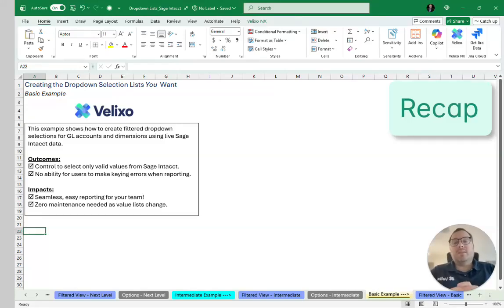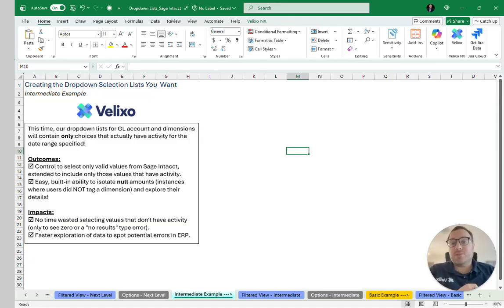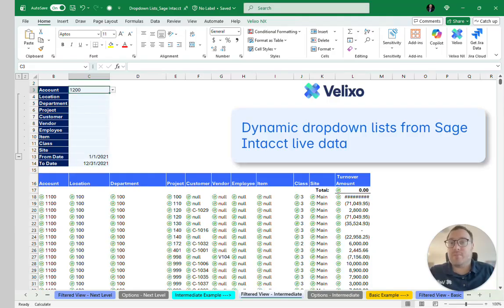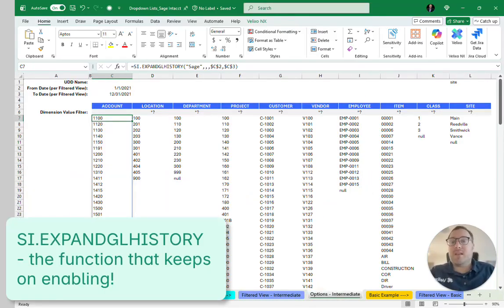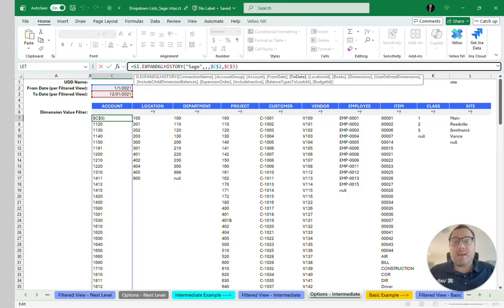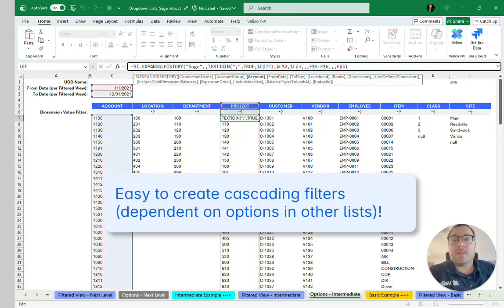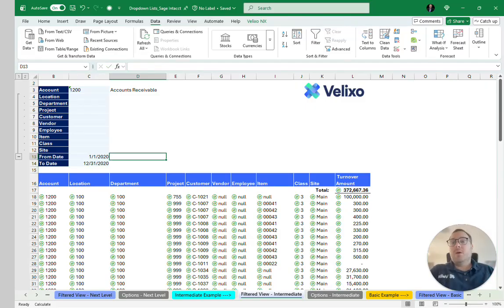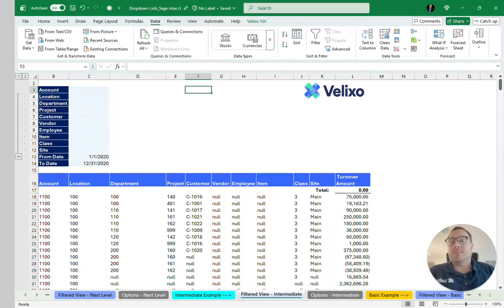Create Activity-Based Validation Dropdowns Using Sage Intacct (Intermediate)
Create self-maintaining Excel dropdown lists using live Sage Intacct data filtered by activity.
In this video, learn how to ensure users can only select valid values with actual GL activity - eliminating null amounts and irrelevant options.

Building on basic validation lists, this intermediate walkthrough demonstrates how to use the SI Expand GL History function to dynamically filter dropdown values based on a selected date range. As dates change, the validation lists automatically refresh in real time, keeping reports accurate and maintenance-free.

This technique is ideal for finance and nonprofit teams that want controlled, dynamic reporting without manual upkeep.

Series: 3 Minutes with Velixo - real ERP use cases, practical workflows, no fluff.

00:00 Introduction to Drop-Down Lists
01:50 Using SI Expand GL History
03:10 Data Validation Setup
03:50 Self-Maintaining Drop-Down Lists